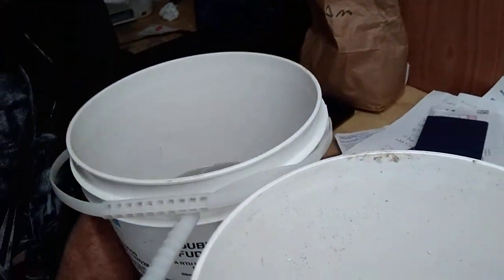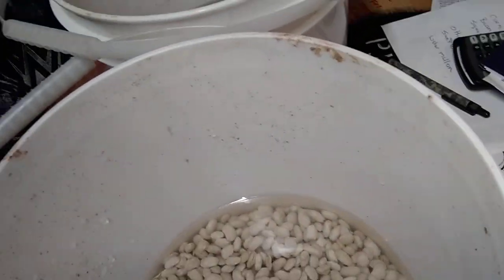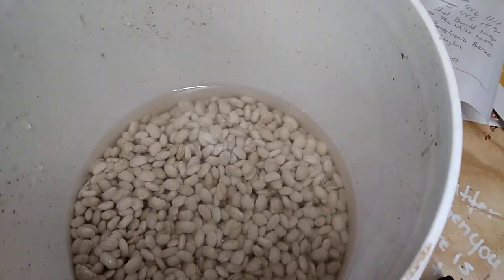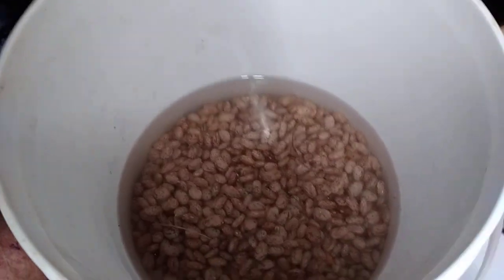Keeping busy soaking bean seeds